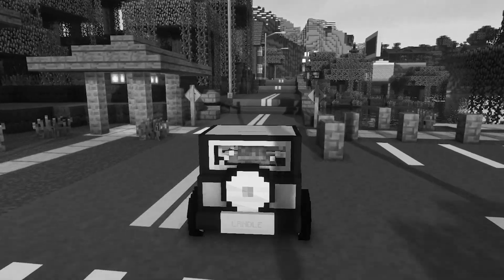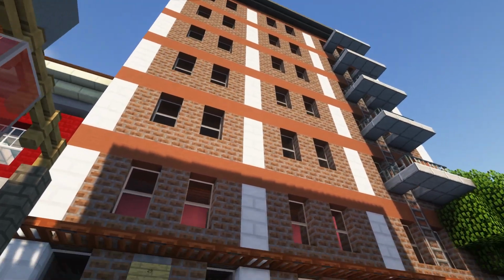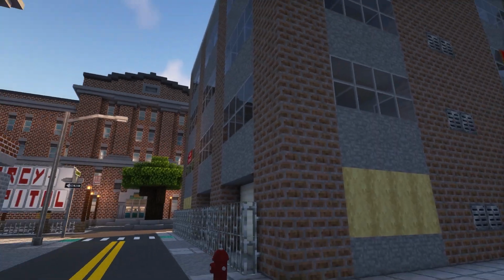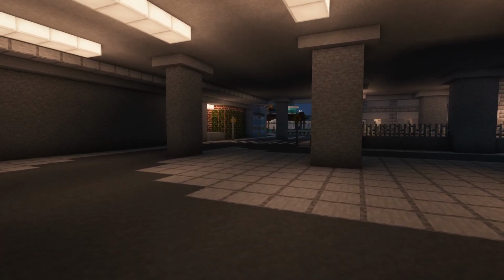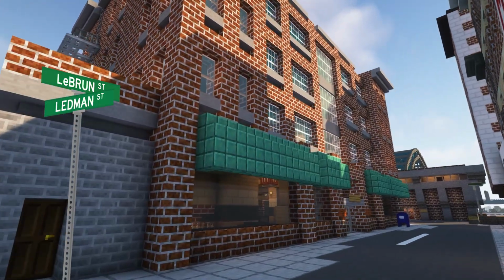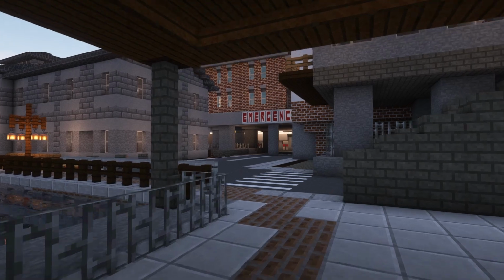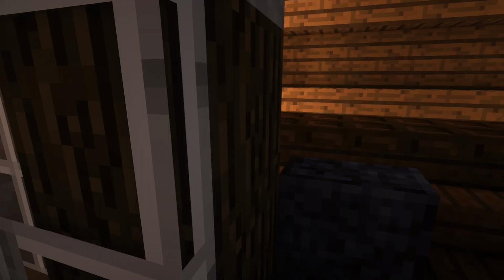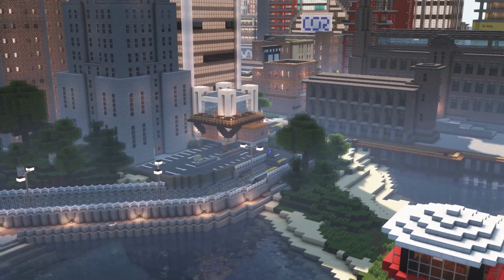Laurendale's East Point Neighborhood - A Tour of Laurendale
I'm back! Upload schedule inbound! I plan to start uploading consistent videos every two weeks, to work through the neighborhoods of Laurendale and its surroundings. This week's installment is the waterfront neighborhood of East Point in the City of Laurendale.

This build was created by a single builder, using no building commands. Each block was hand-placed. This has been a passion project of mine since 2012.